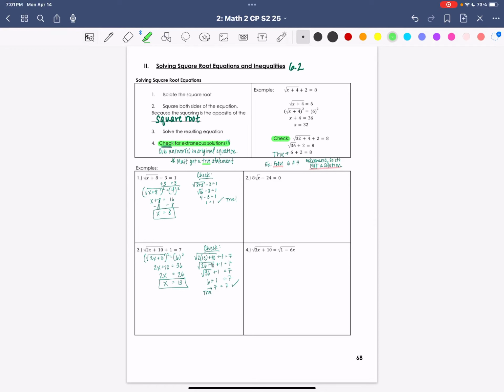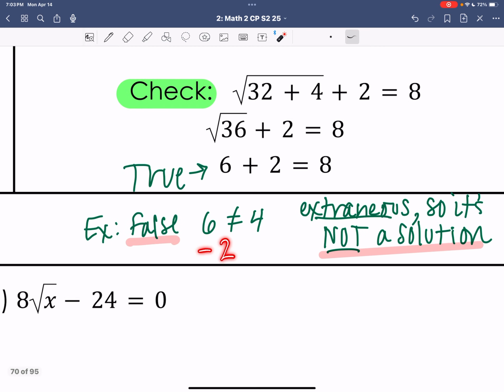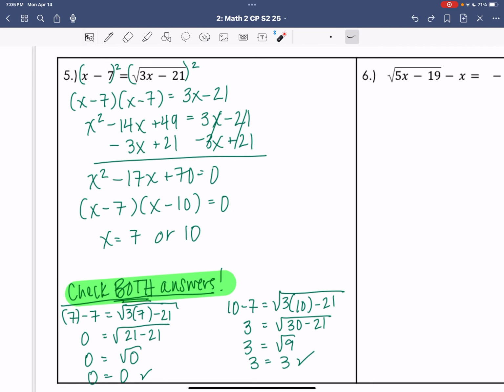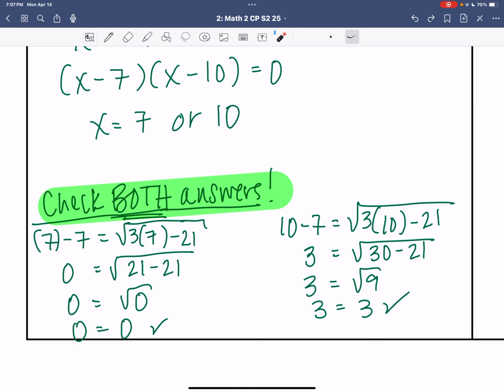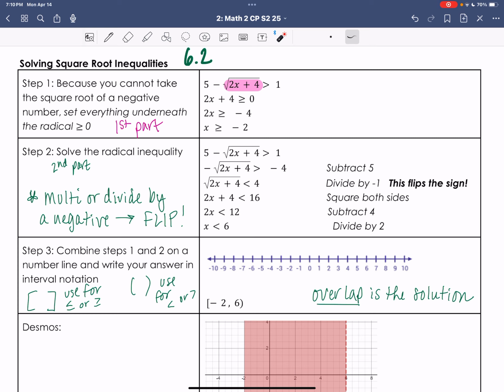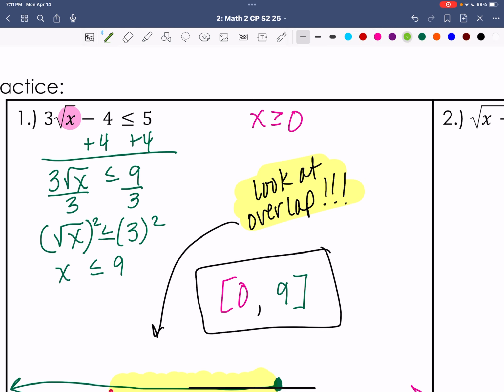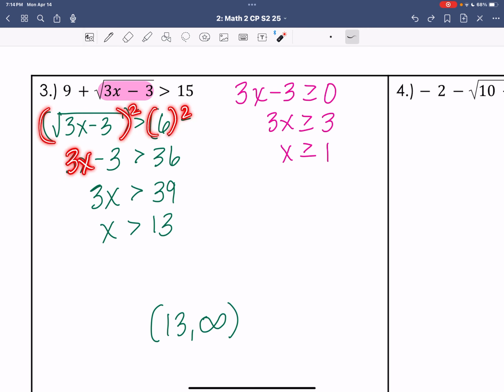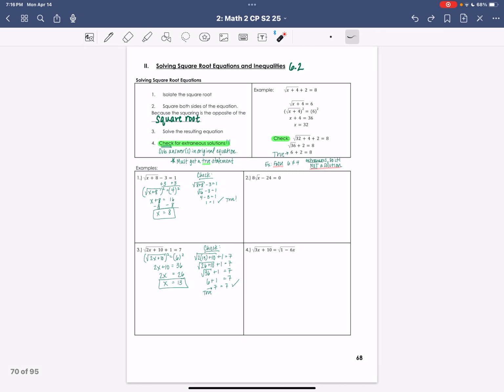M2CP 6.2: Solving Square Root Equations & Inequalities